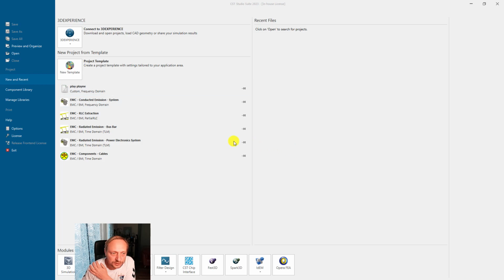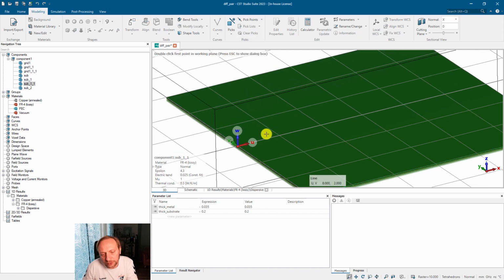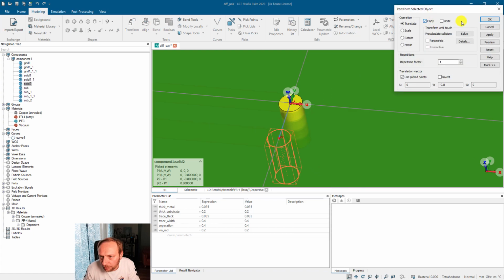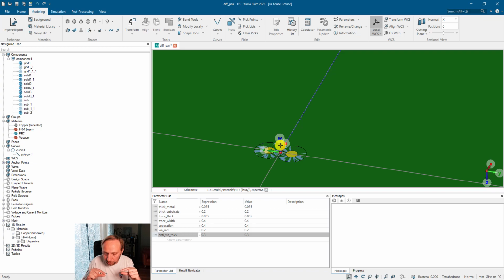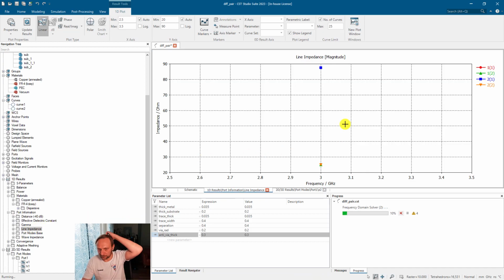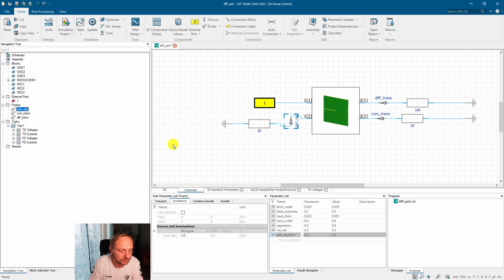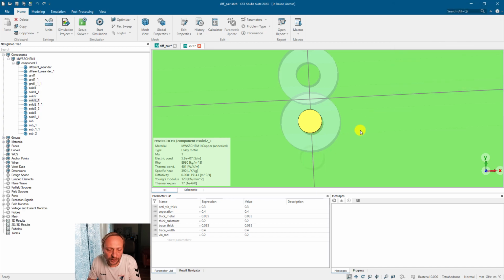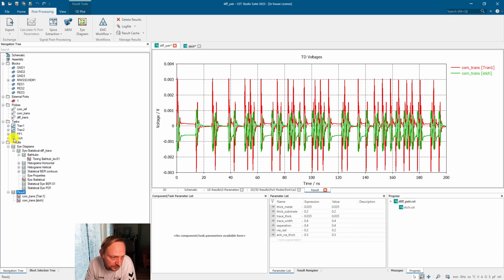CST Tutorial - Differential Via Pair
A complete modelling and simulation tutorial starting with an empty project and calculating an eye diagram in CST Studio.